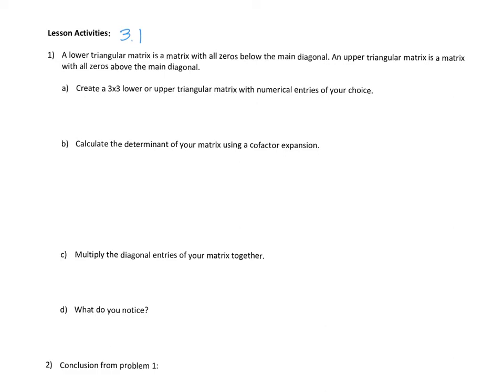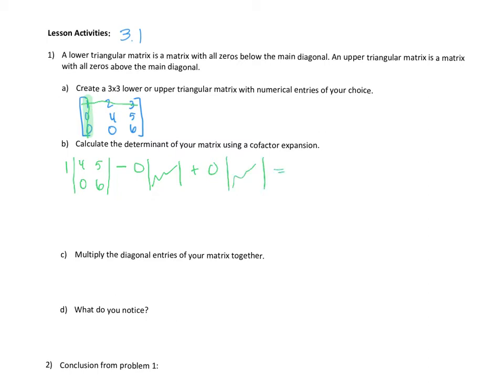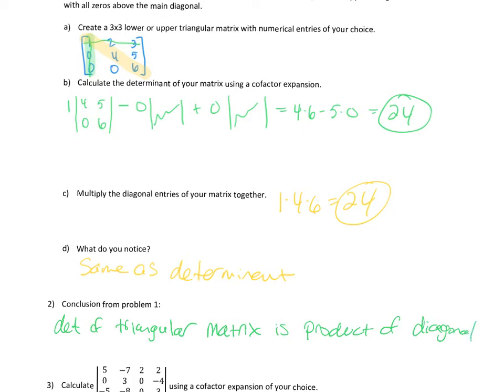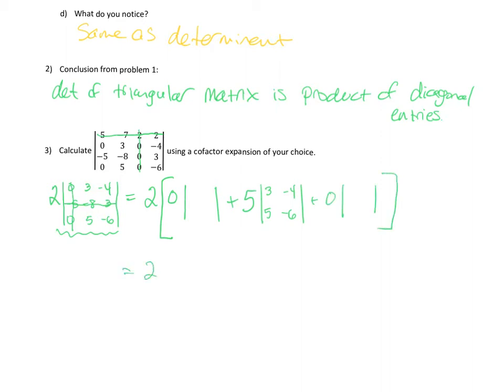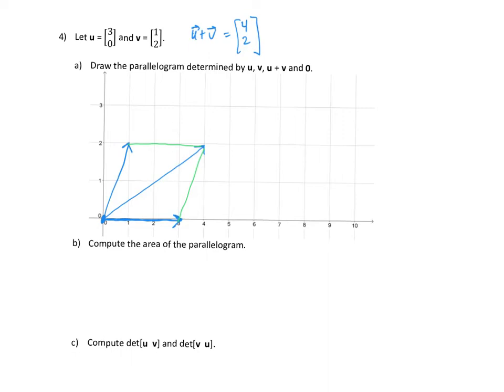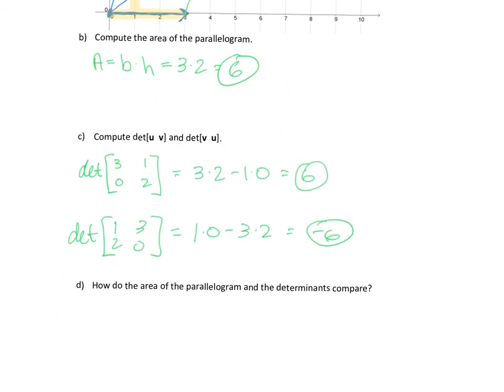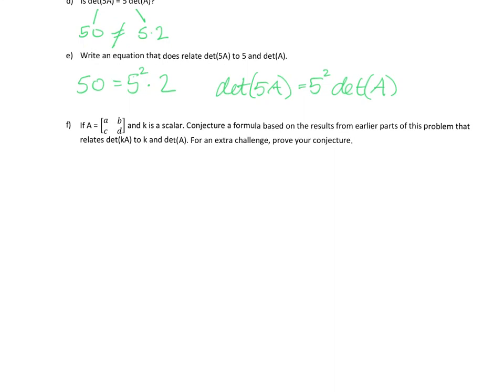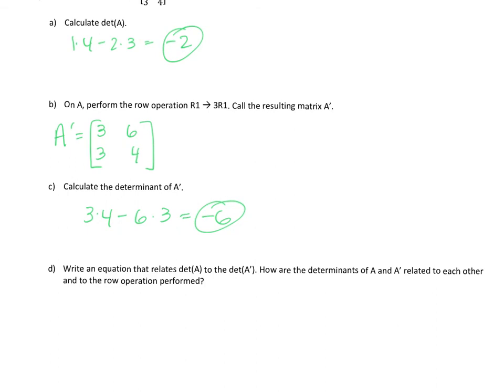Lesson 3point1 Activities